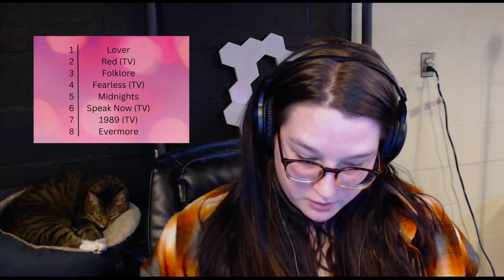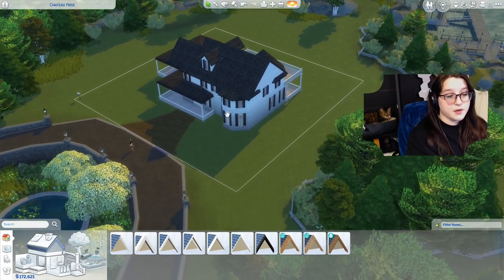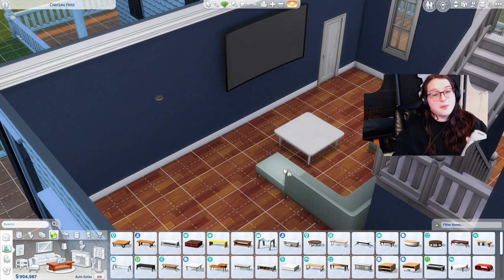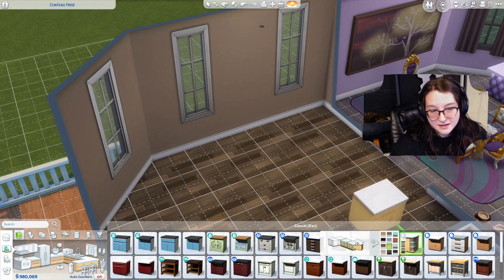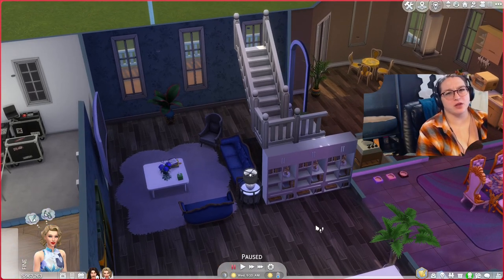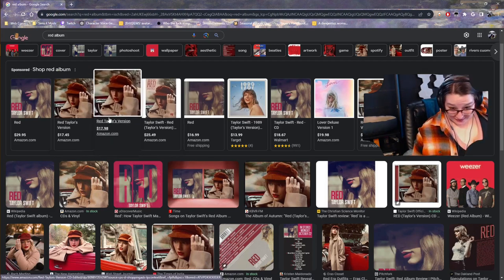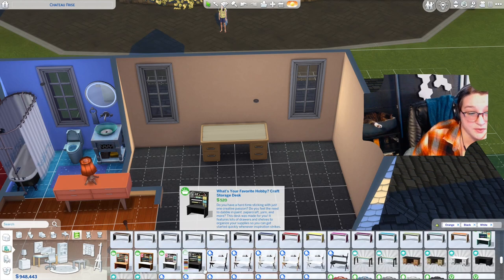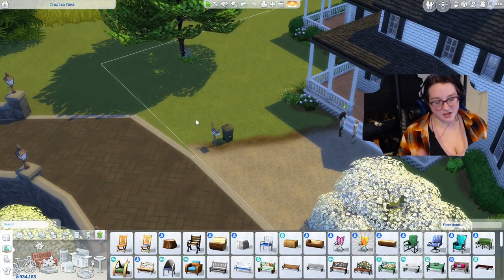every room is a different taylor swift album (taylor's version)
•• Socials ••

🎙 Credits 🎙
Retro & groovy Music by Musictown from Pixabay